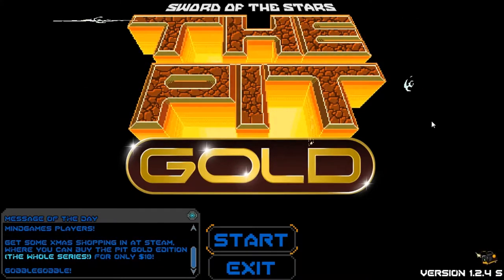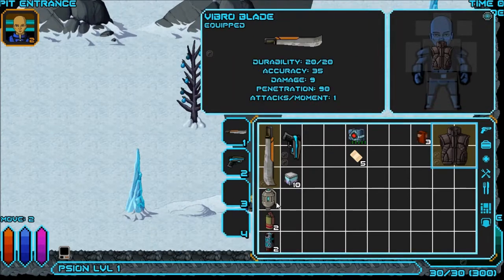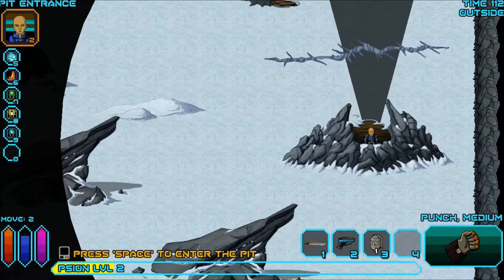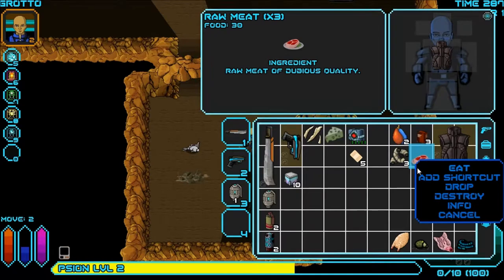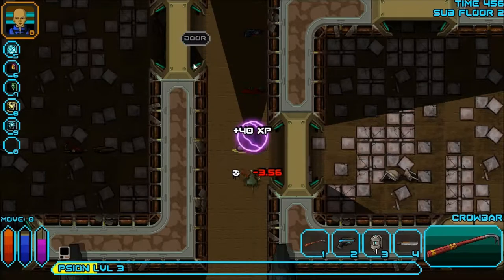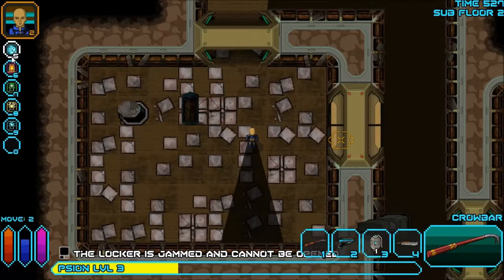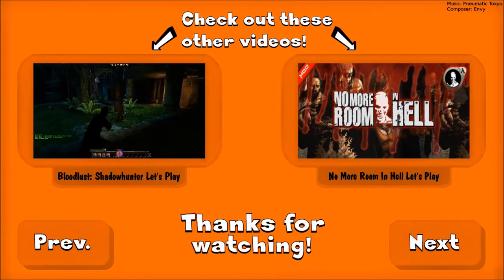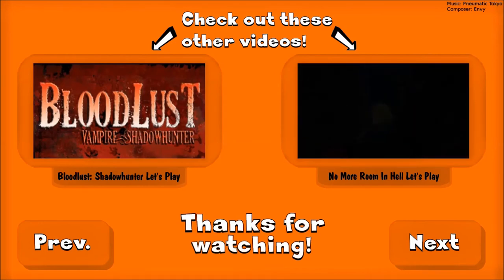Let's Play Sword Of The Stars: The Pit (Mind Games DLC) - Part 1 - Mind Punch!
That would be a good name for a rock band.

I delve into The Pit once more to check out the Sword Of The Stars: The Pit Mind Games DLC!  Mind Games comes with a new playable character who uses the power of his mind to do everything from punch people to using it to materialize bread from the atoms around him.